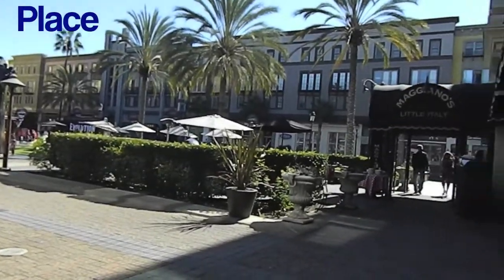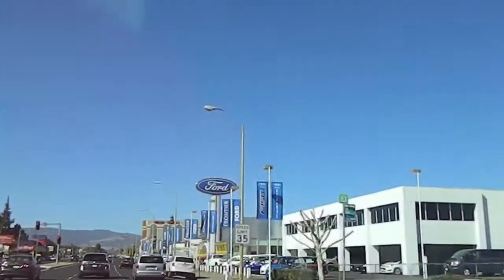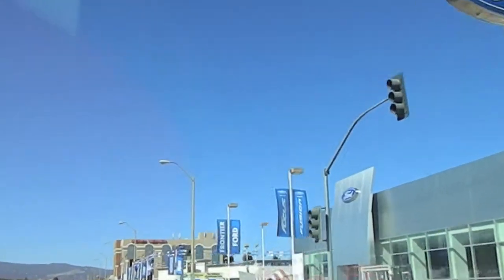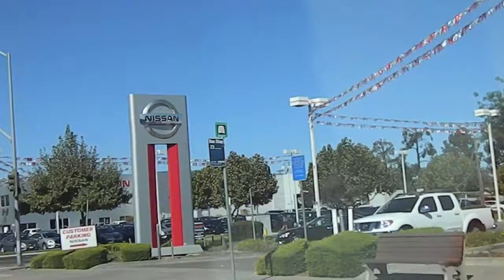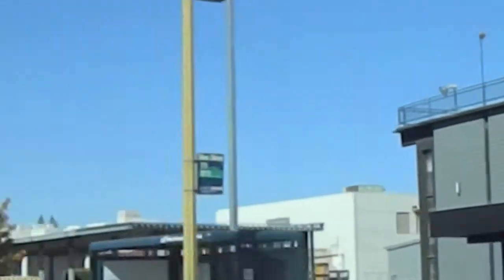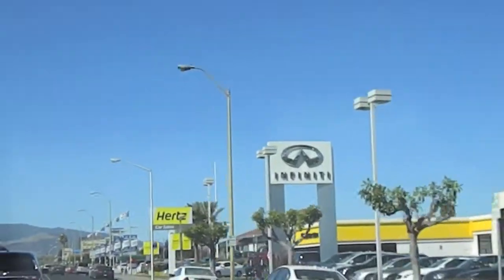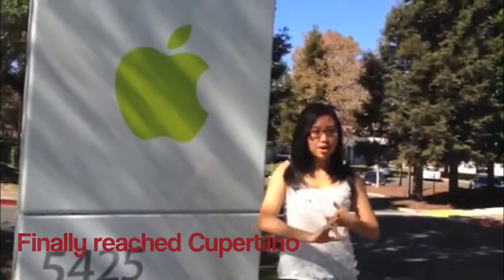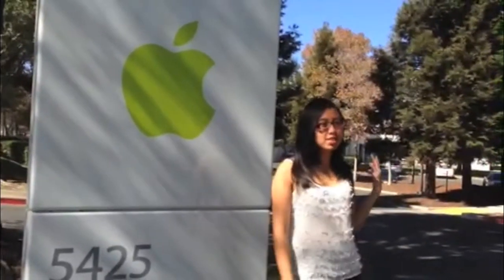Businesses Stevens Creek Blvd.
By Vivian Ha and Diana Thai (Period 4)
Our question: Why are there so many businesses on Stevens Creek Blvd?

Fifth Avenue Sroll.caf
iMovie software

Video clips recorded by Vivian and Diana